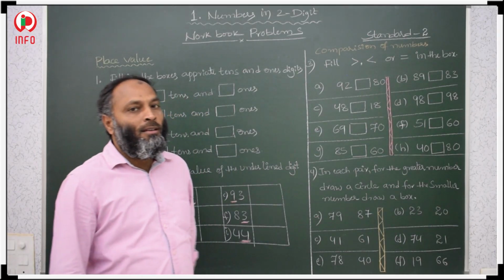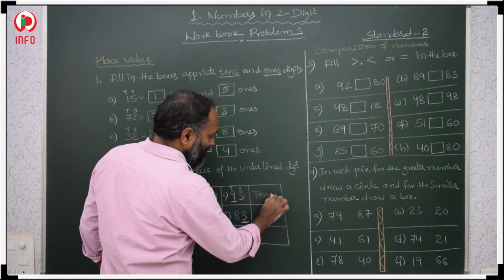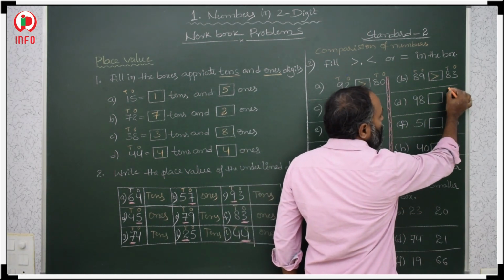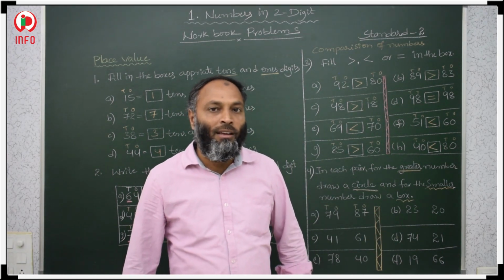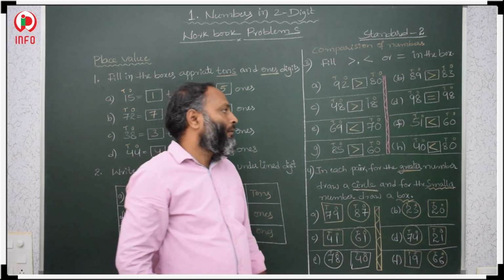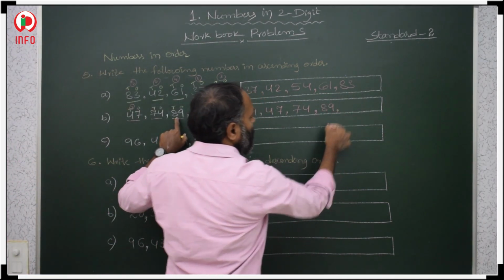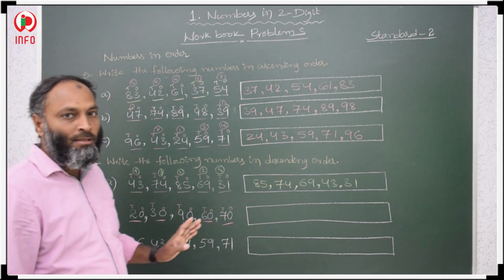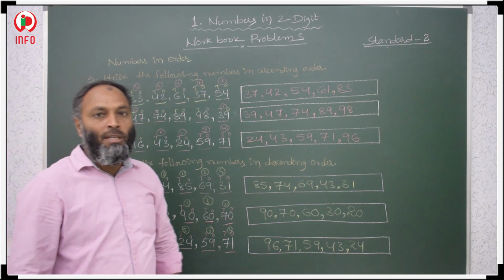01 number in 2 digit WB part 1 GS 2 New